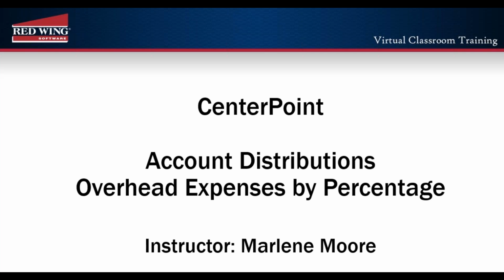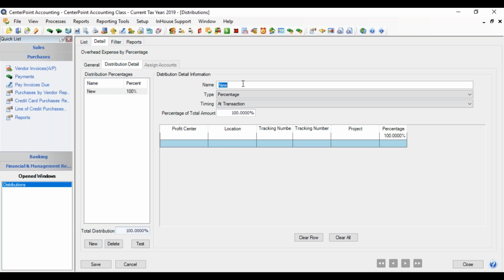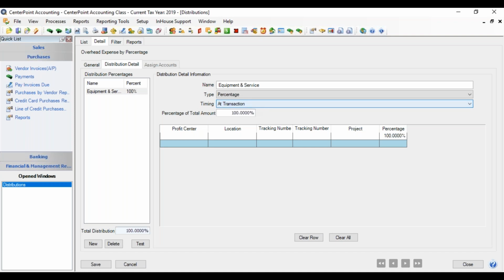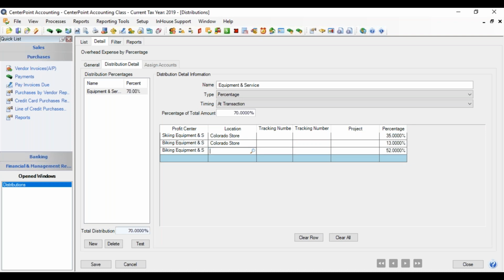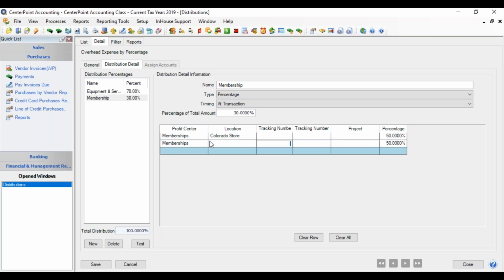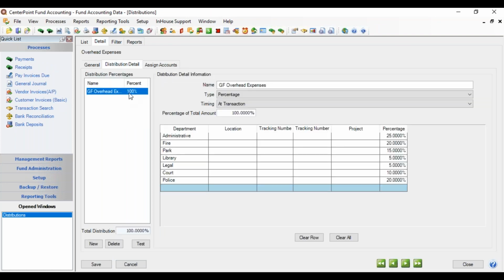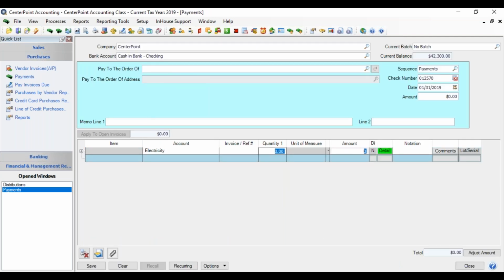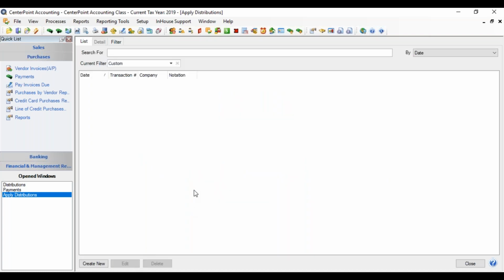How to Distribute Overhead Expenses in CenterPoint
Learn how to automate the distribution of overhead expenses (insurance, utilities, supplies, repairs, etc.) that are not readily traceable to specific jobs, departments, profit centers, or other production details.